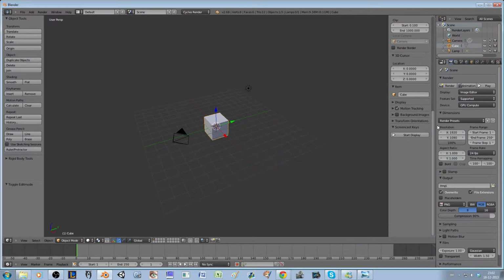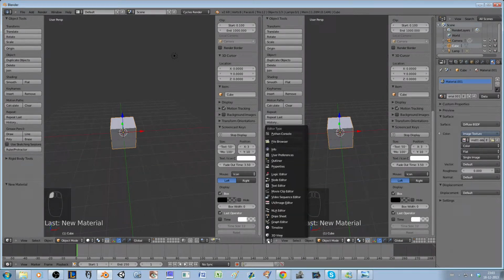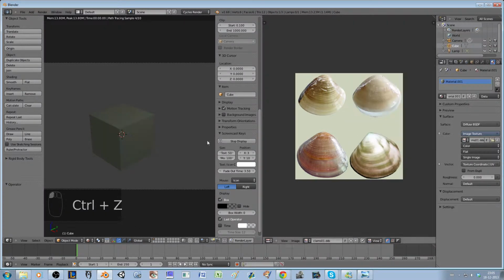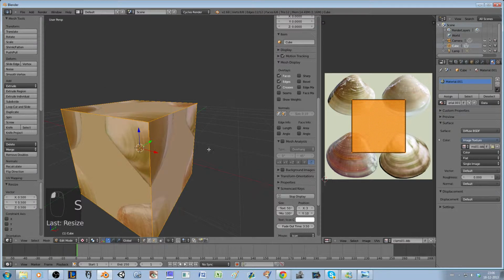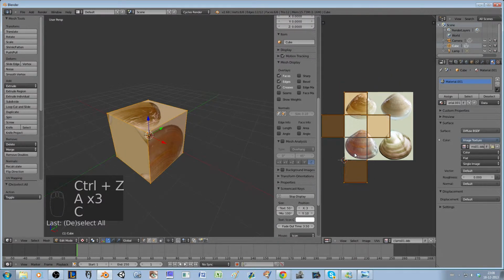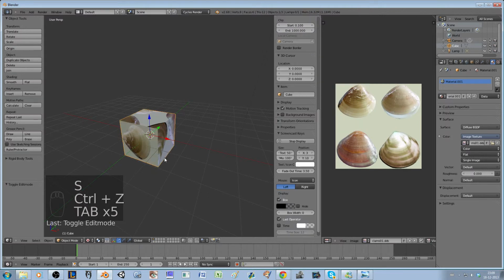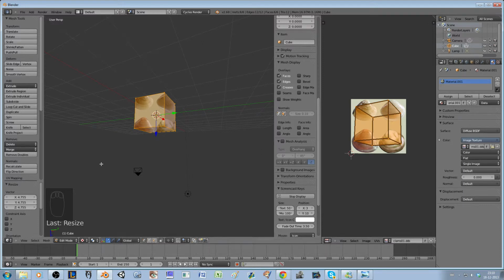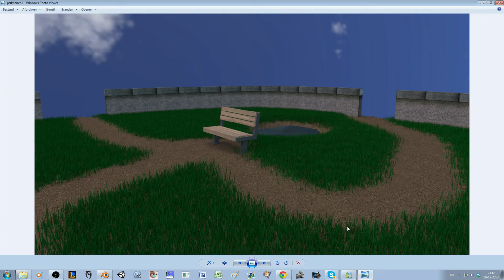Blender Modeling Full - Textures and Texture Mapping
The extended edtion of the Textures and Mapping tutorial, explaining a little bit more for those, who want to know.
In this tutorial I will be showing you the basics behind texture mapping, using a standard scene and a cube. I will also provide more information.
The basics behind texture mapping and the UV unwarp modes.
- Get an object
- Add a texture and select the color to be an Image Texture
- Drag another screen into your main scene and make it a UV/image editor screen
- Go into edit mode en unwrap your object, the way you like it
- Drag it around in the UV screen till it looks the way you want it to look.

Hope you guys enjoy, see you back in another tutorial!